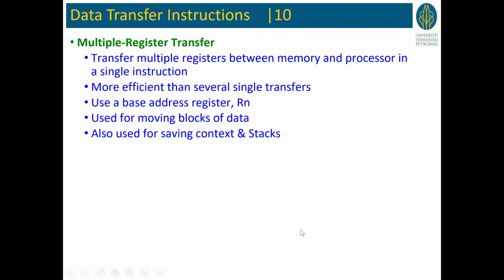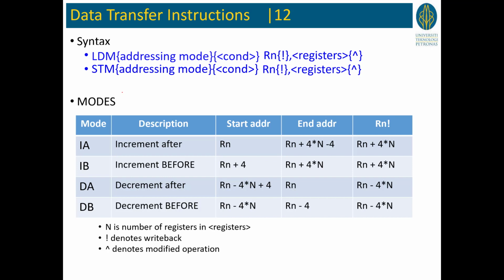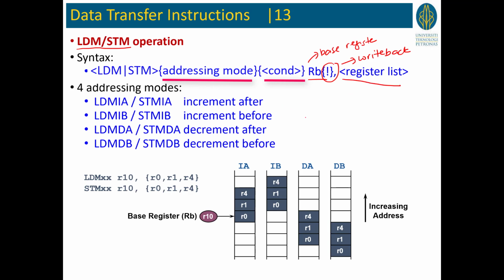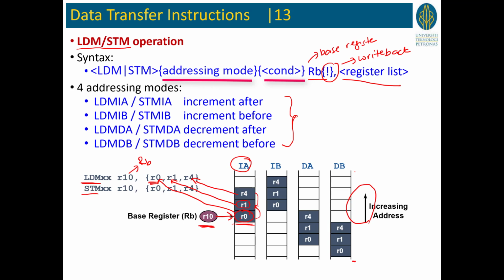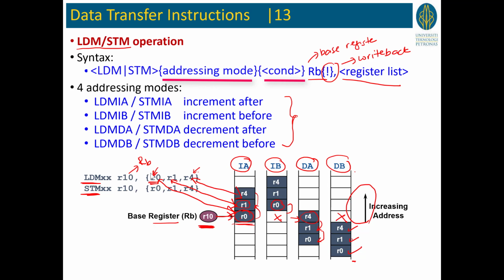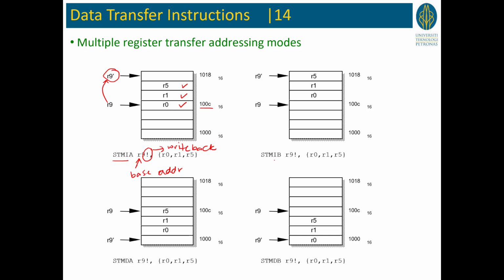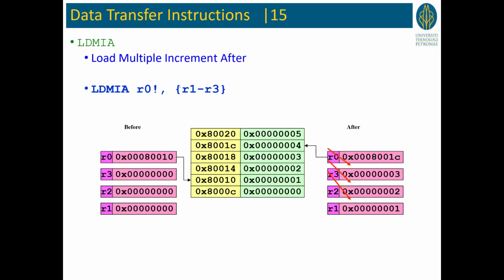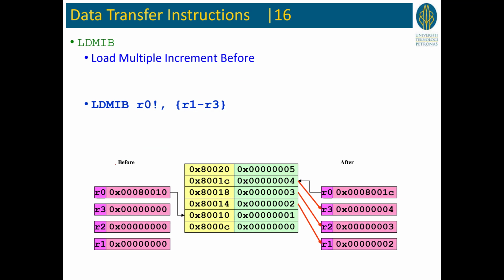[EDB2063/EEB2083] ARM Assembly Programming - LDM/STM (new)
Covers multiple register data transfer using LDM/STM